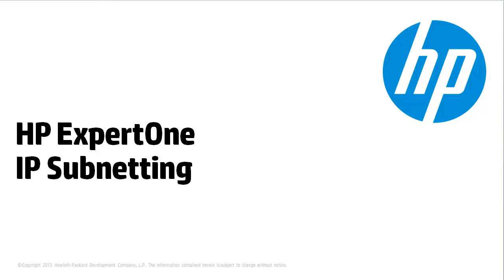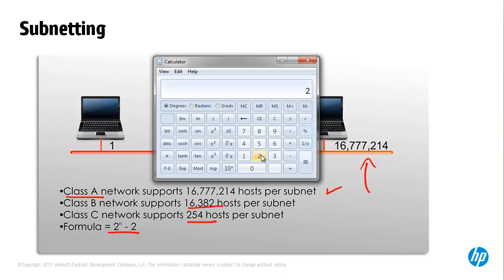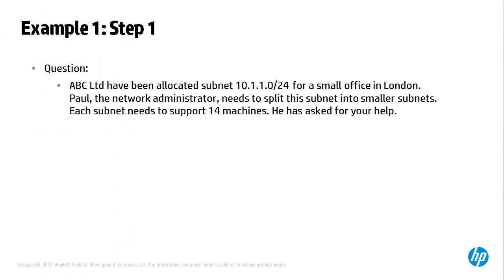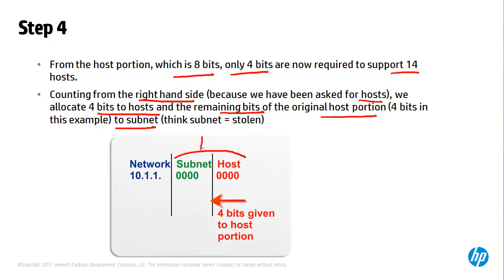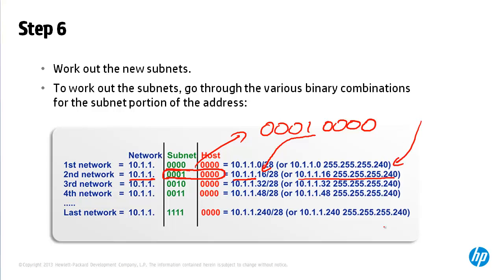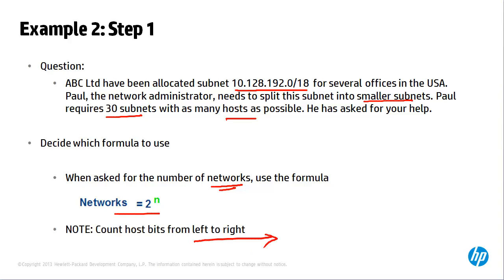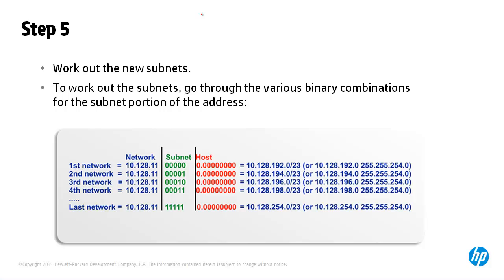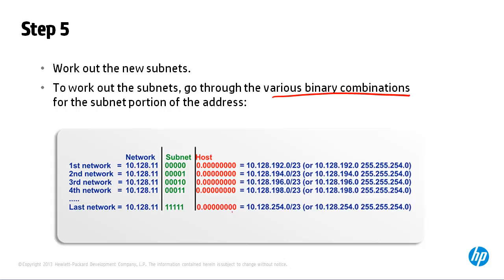IP Subnetting part 2